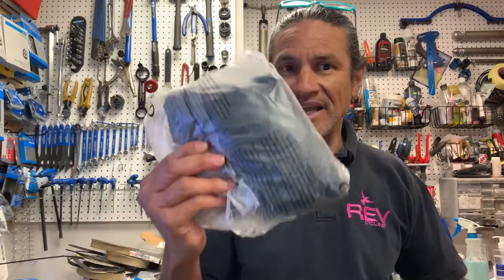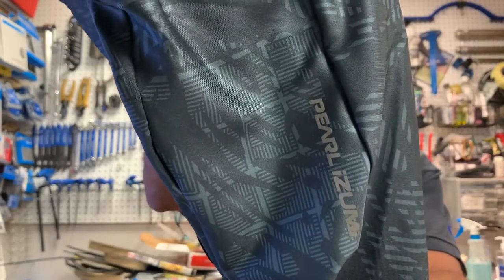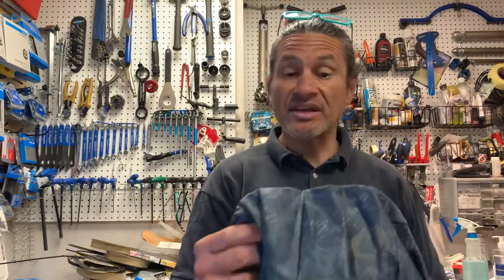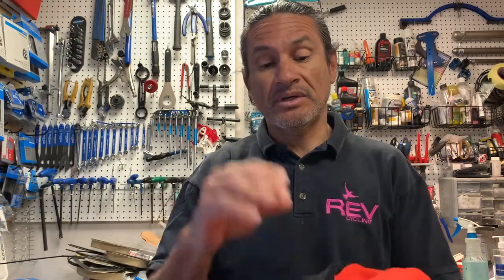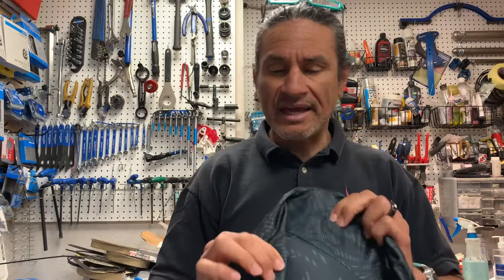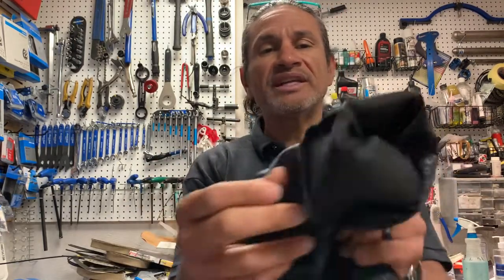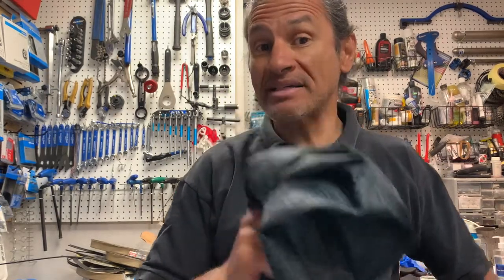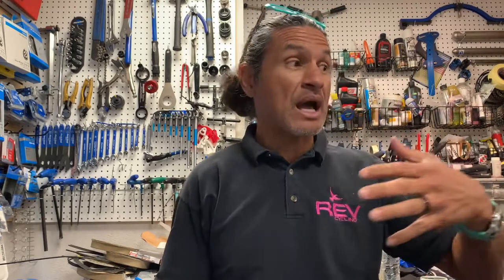Pearl Izumi Pro Bib Short with new Pro Levitate Chamois Unboxing Spring 2022 line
My Strava profile

6 plus hour training ride in these very shorts

Strava ride for this field test